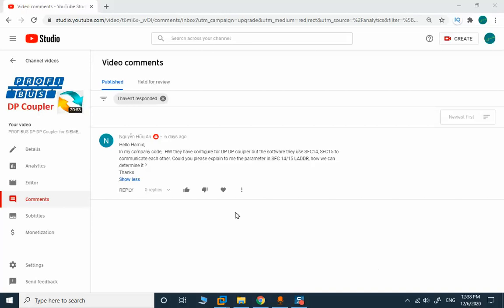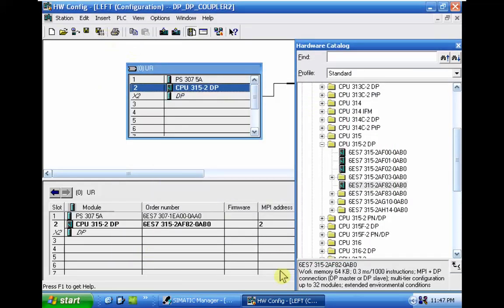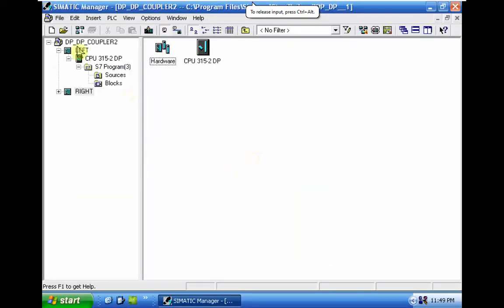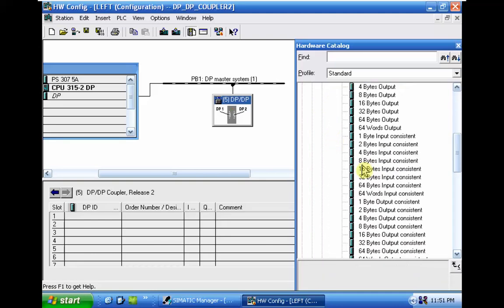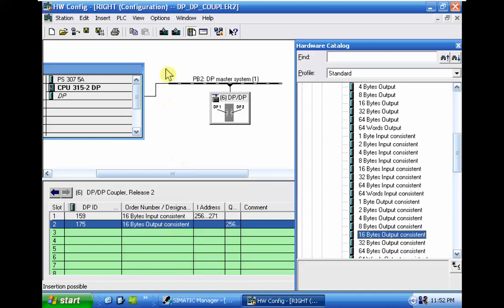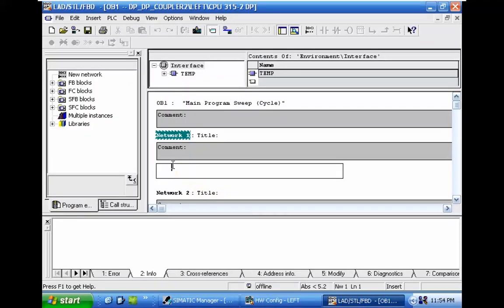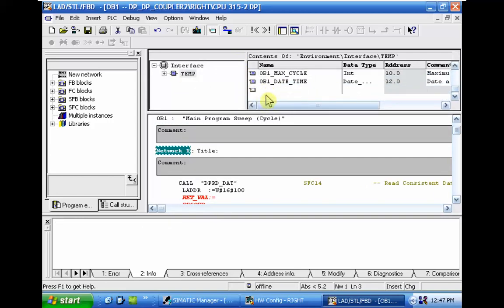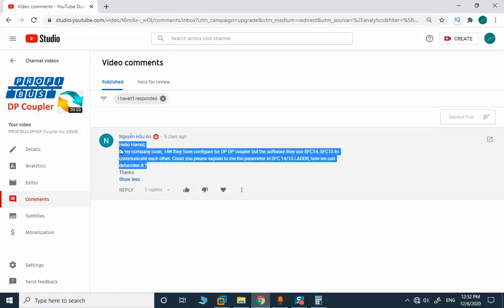Consistent data over PROFIBUS DP-DP Coupler for SIEMENS STEP 7 | TIA Portal | S7-300 |S7-400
In this video , you will see the basic concept of DP DP coupler  and how to configure and program it for bulk data transfer in STEP 7 by SFC14 and SFC15.

DP/DP Coupler is used to connect two PROFIBUS DP networks in order to enable the data transfer  between the master of both networks. The masters can be in 2 different and independent subnet with different transmission speed while the ultimate connection in DP DP coupler should be in copper cable.